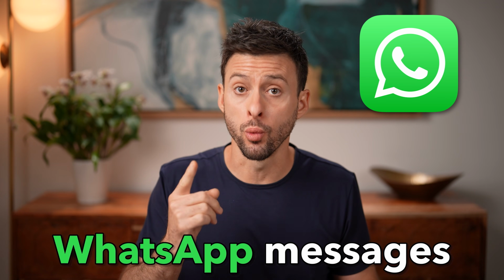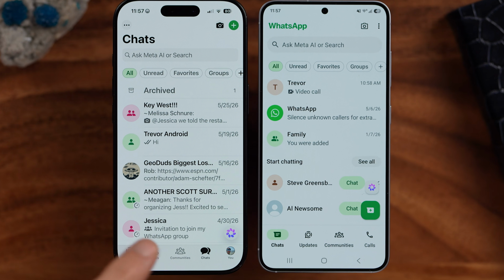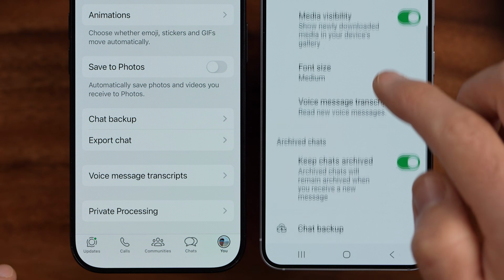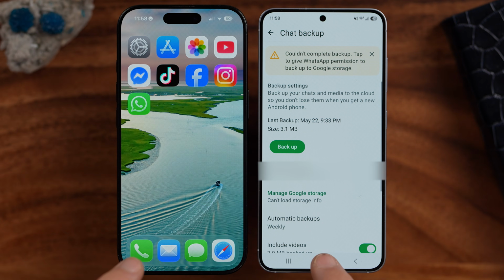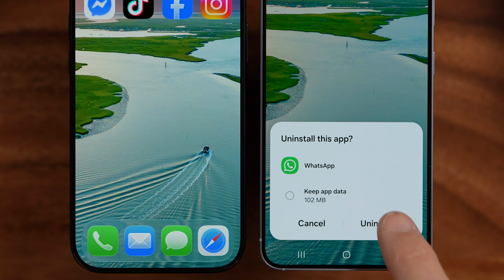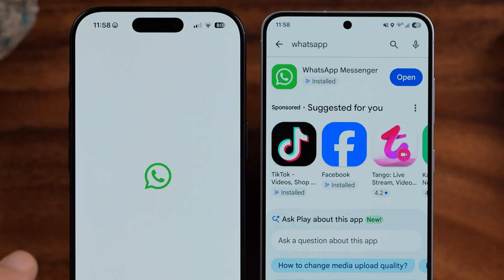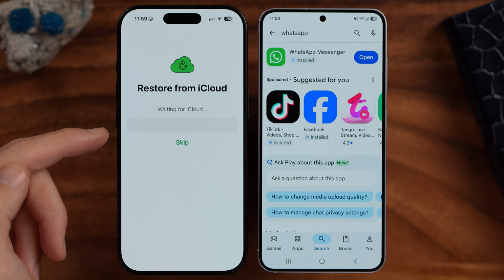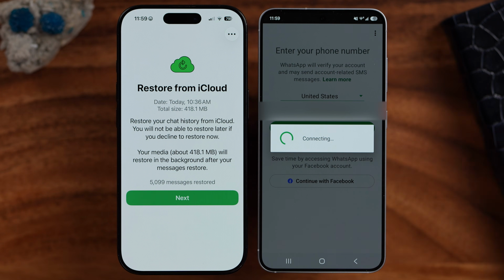How to Restore WhatsApp Messages (iPhone or Android)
You can easily restore WhatsApp messages iPhone or Android by following along with these steps.